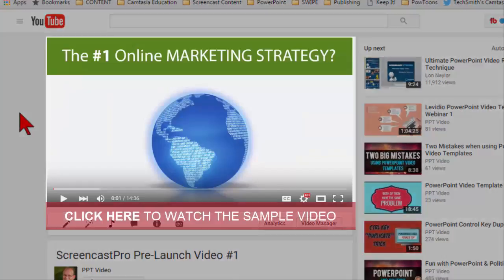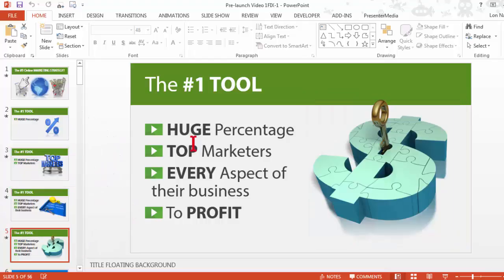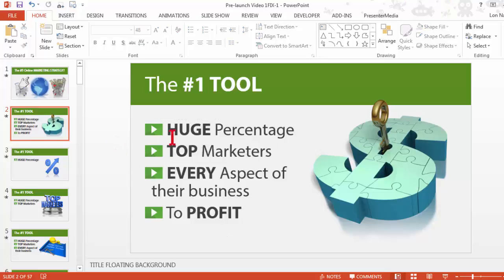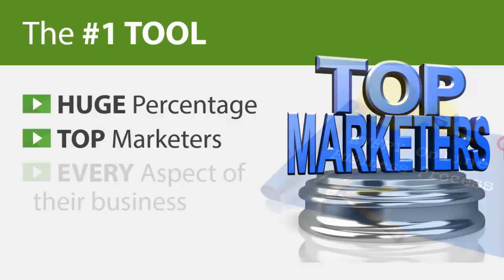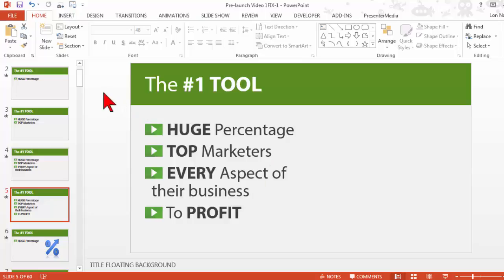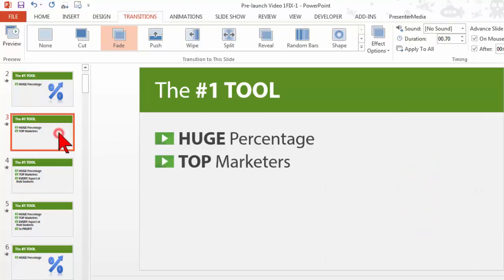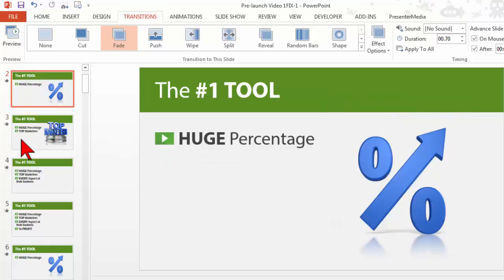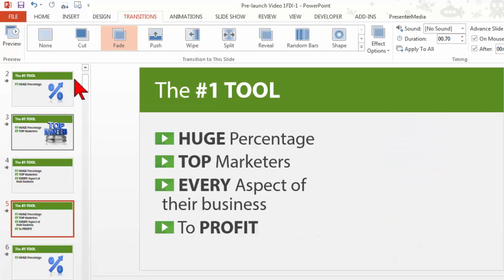How to Animate in PowerPoint WITHOUT Using Animations 🎬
- Here's a little trick I use a LOT to make good looking animations for multiple bullets & images...without actually creating any complex animations.

You can see the sample of a video I used this on (mentioned in the tutorial)